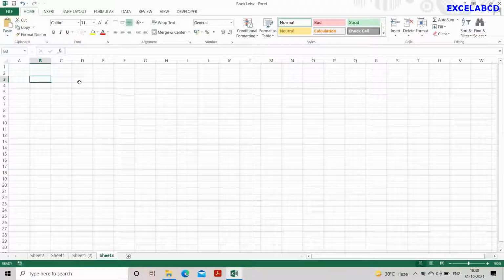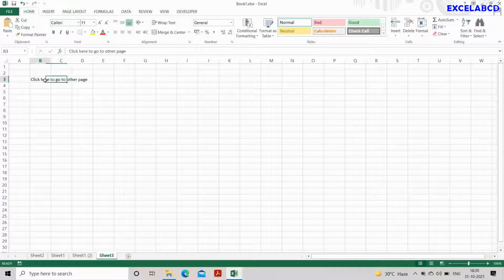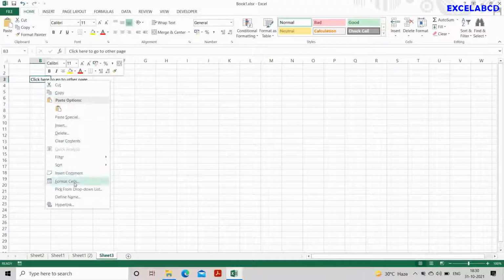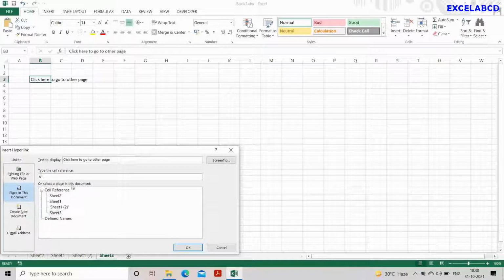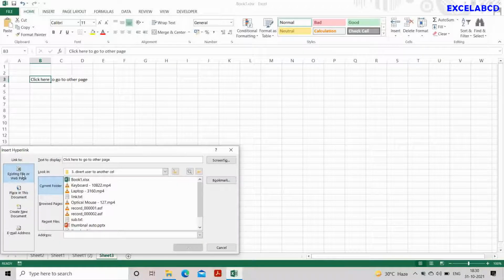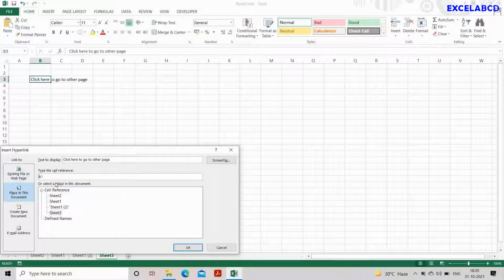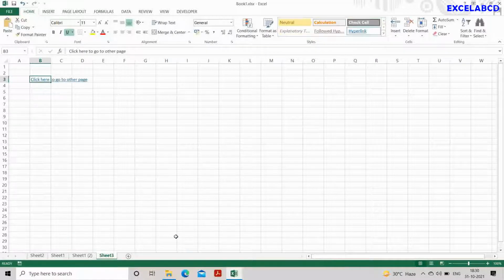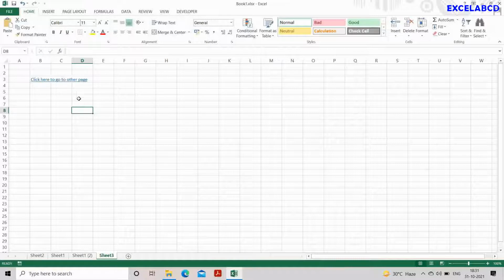Create link to divert in Excel | Excel world tips and tricks | Excel tutorial | Excelabcd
How to divert user to another cell in workbook when clicked
Detailed post
Buy Microsoft office from Here
Microsoft Office 2019 Home & Student Windows only  (Lifetime (Windows only) Activation Key)
Microsoft Office 2019 Pro Plus  (Lifetime (Windows/PC))
My Laptop
|| Topics in this video ||
create link to divert in excel
excel tricks and tips 2020
excel world tips and tricks
divert user to workbook
computer user
learn computer
excel user
ms office user
10 ultimate excel tips and tricks
excel
excel tricks
excel tips
excel tutorial
microsoft excel
learn excel
advanced excel tricks
cool excel tricks
excel tutorials
advanced excel